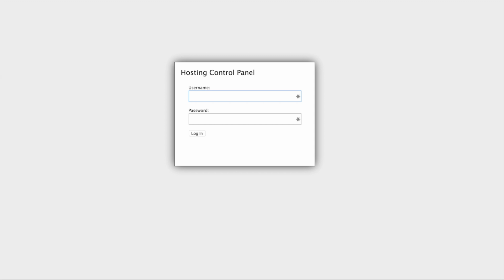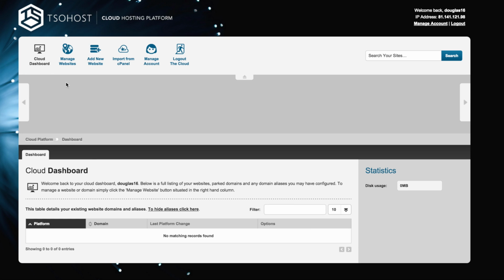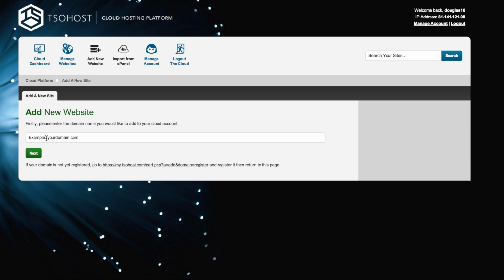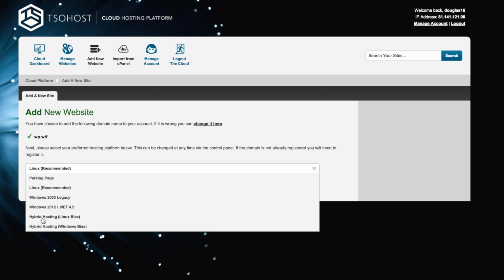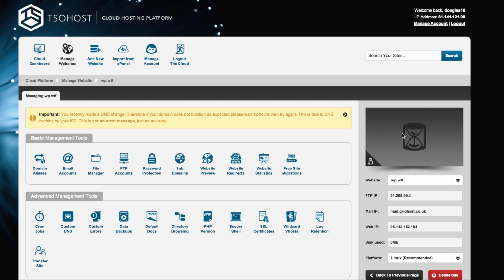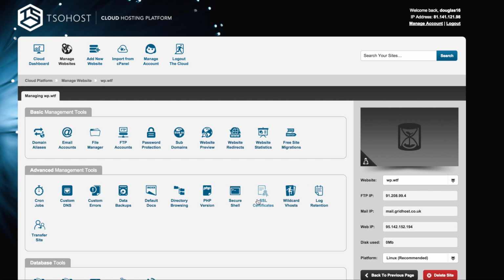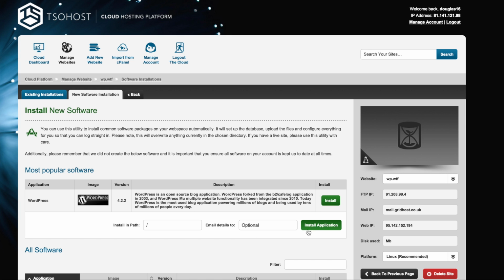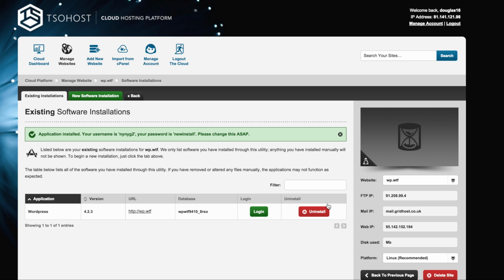Part 2: WordPress from Scratch with Tsohost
In the second part of this short series, I will show you how to set up your new site on the WordPress cloud hosting control panel.

CODE: SAVETEN

Remember to save 10% on the cost of hosting use the code: SAVETEN. For maximum savings buy 2 years worth of hosting.